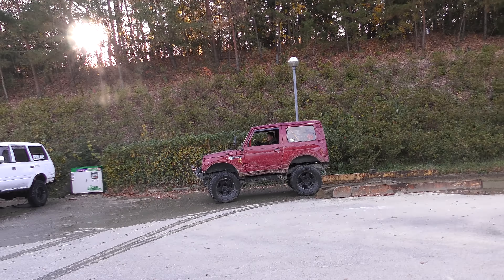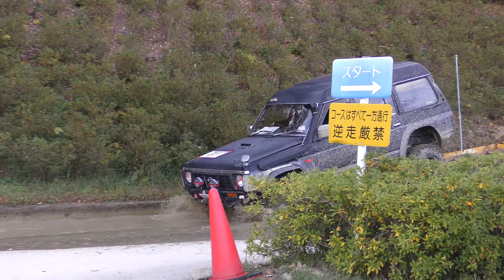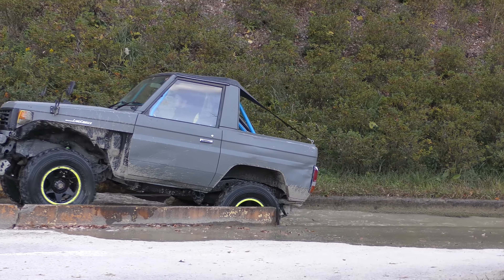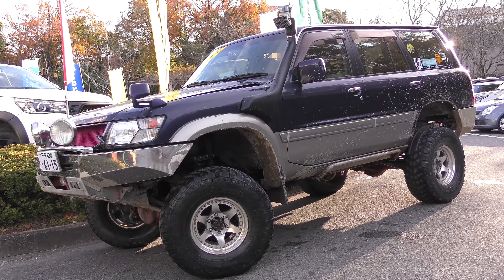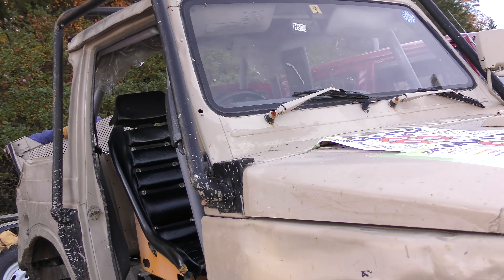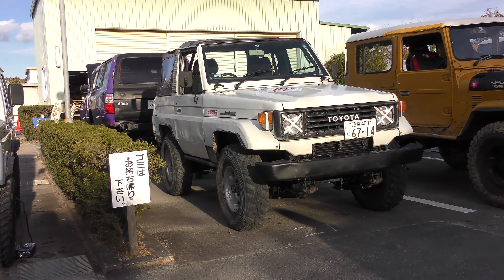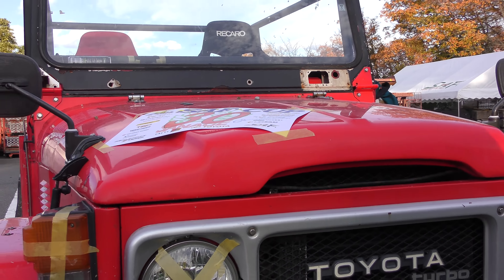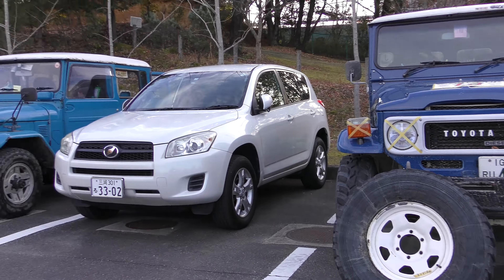さなげアドベンチャーフィールドカップ 4x4 Off-road Trial Race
ランクル ◎ 新型ジムニー ◎ ラングラー など
Land Cruiser, 2019 Suzuki Jimny, Nissan Patrol, Jeeps, Defender and Hilux
第24回 SAF CUP
Sanage Adventure field cup.
さなげアドベンチャーフィールドカップ
The race is held yearly on Sanage adventurefield Offroad park in Toyota city Japan.